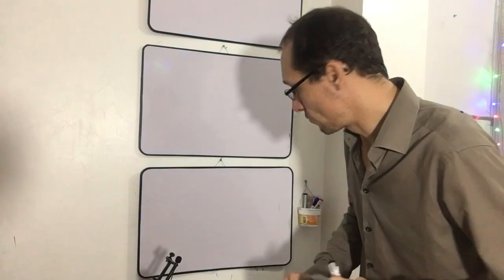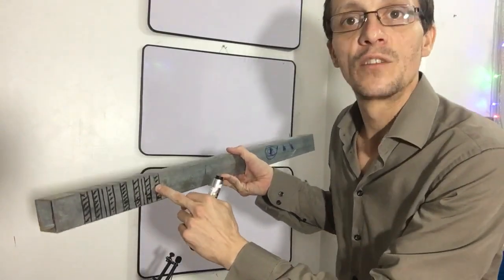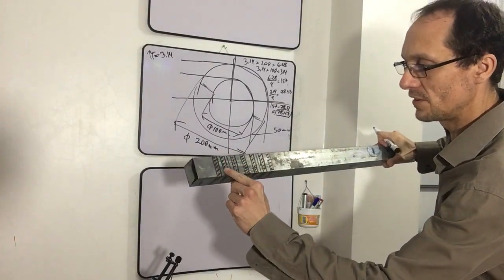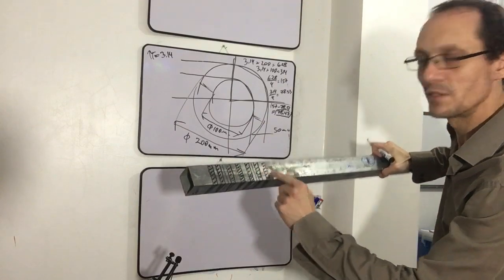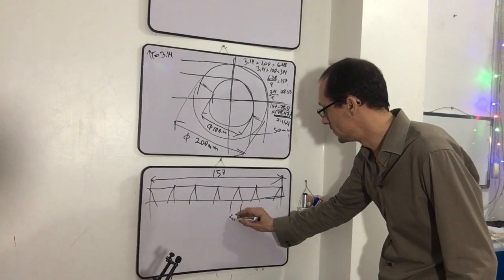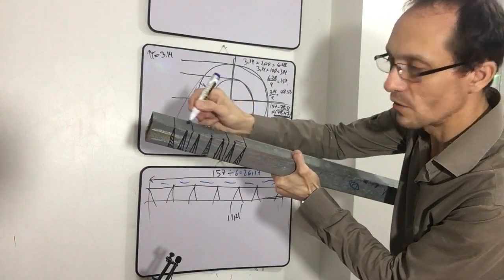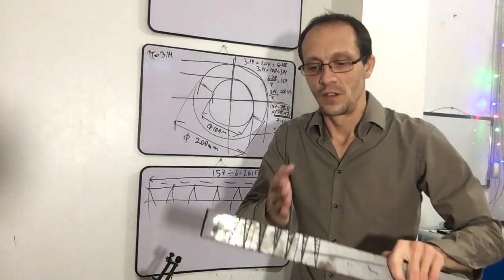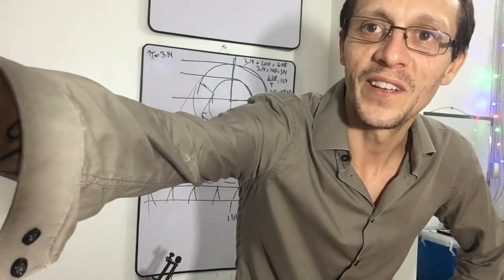Bend a metal square pipe without deformation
You need a little calculation, how to do that you can see in my video.

Good luck for your project !